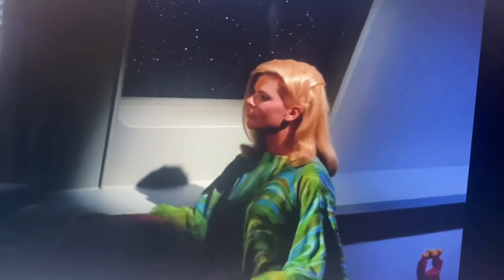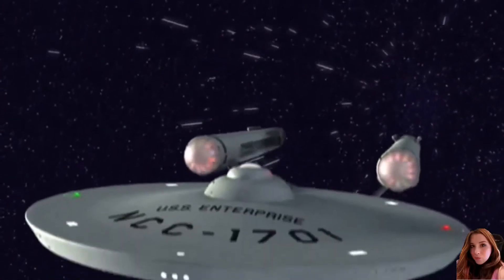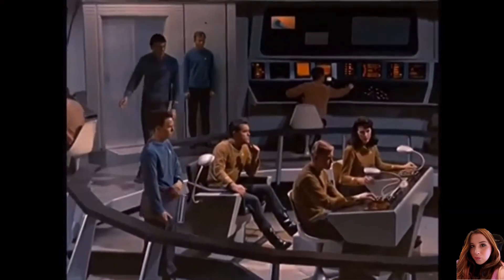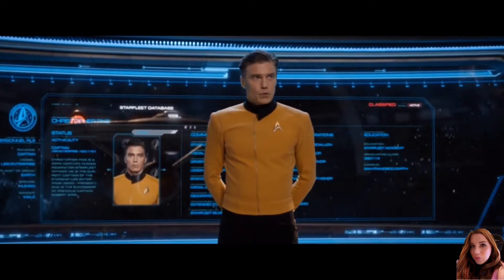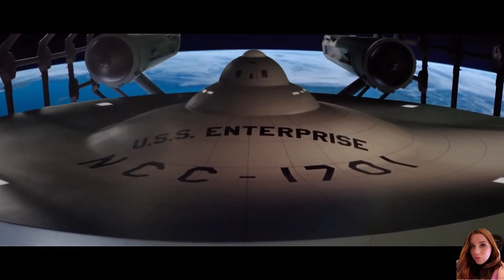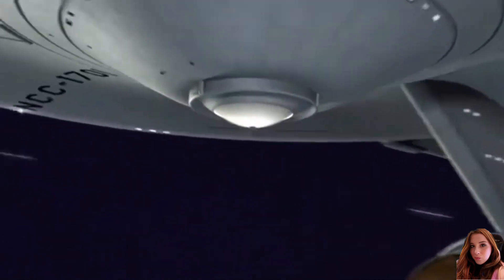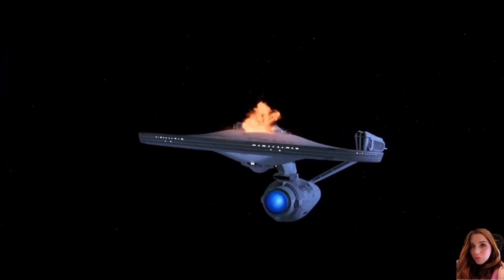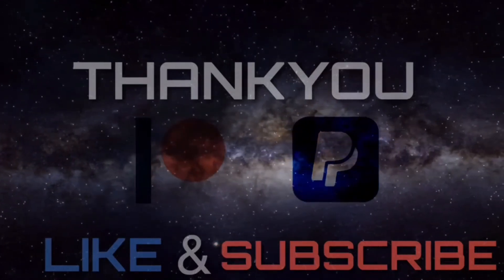1701 Kirk’s Babe Magnet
Welcome to a first of new videos where Conti will give a review of the Legacy ships in The Star Trek universe.

Where better to start off this new series tha. With the NCC 1701 USS Enterprise aka Kirks Babe Magnet.

So sit back and enjoy the first of many Ship reviews.